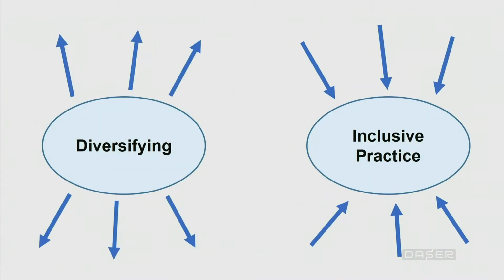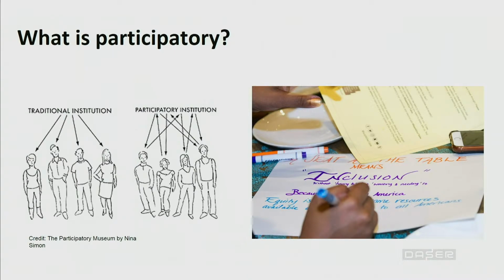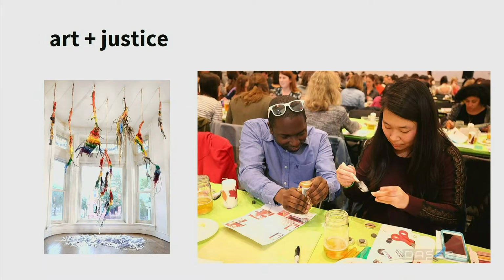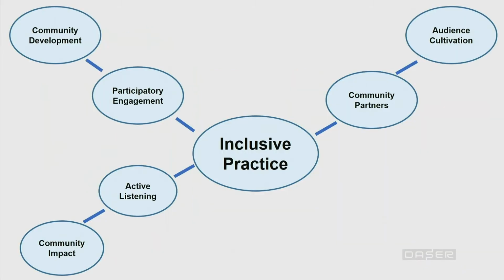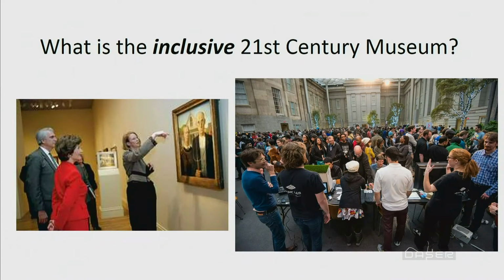Kayleigh Bryant-Greenwell: Developing and Sustaining Inclusive Practice in Arts Programming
Kayleigh Bryant-Greenwell spoke at the DASER on Representing the Invisible: Exploring Inclusivity in the Arts and Sciences on March 21, 2019. She is the Head of Public Programs, Smithsonian American Art Museum and Renwick Gallery, Washington, D.C.  In this presentation Kayleigh Bryant-Greenwell unpacks how instituting inclusive practice unlocked new opportunities to cultivate traditionally-marginalized audiences in museum programming across four institutions.
DASER (DC Arts Science Evening Rendezvous) is a monthly discussion forum on art and science projects in the national capital region. It is part of the Leonardo Art Science Evening Rendezvous (LASER) international network of art and science salons. DASER strives to provide the public with a snapshot of the cultural environment of the region and to foster community and discussion around the intersection of disciplines. The thoughts and opinions expressed in the DASER events are those of the panelists and speakers and do not necessarily reflect the positions neither of the National Academy of Sciences nor of Leonardo. For more information on upcoming DASER events please To learn more about the work of the National Academy of Sciences To learn more about the work of the Cultural Programs of the National Academy of Sciences This DASER Program was organized in collaboration with the National Academies Keck Futures Initiative (NAKFI) Intro music Ibiza (Trance Mix) by Delta Dreams